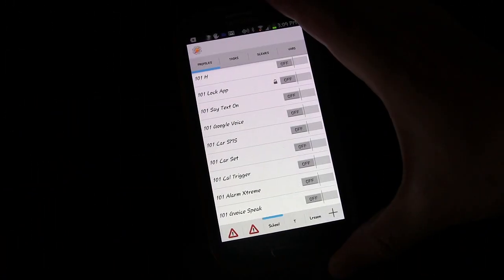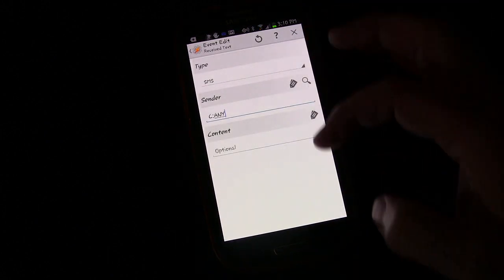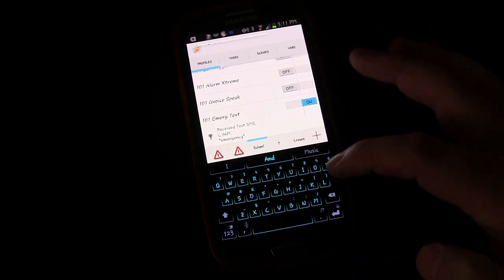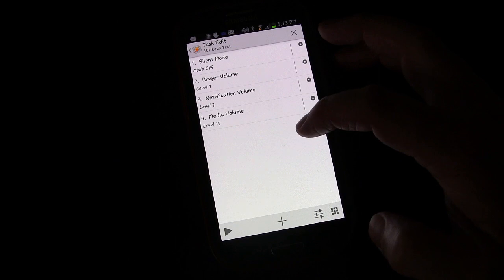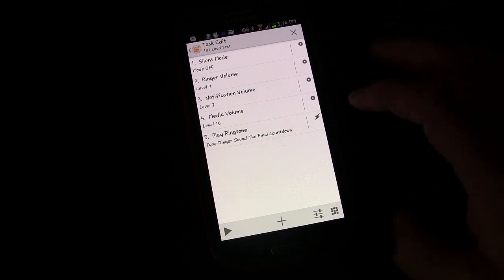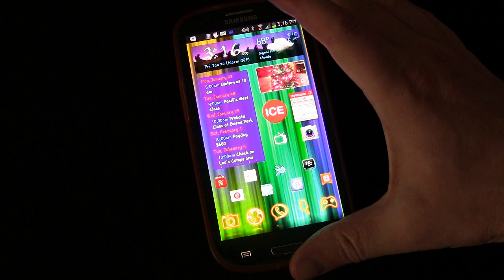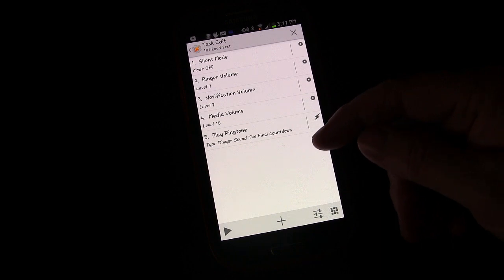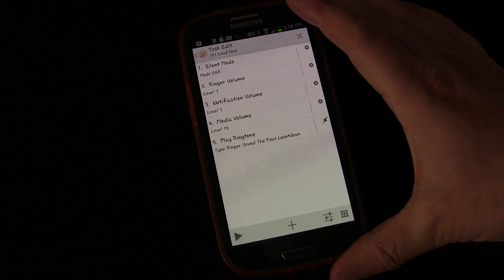Tasker 101 Tutorial: Lesson 21a - Trigger Task based on Content of Text Message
In this lesson I show you how to trigger a task based on the content of a text message like a specific word or phrase.  I demo this with one application, but it can be used for many different things. You could even use it to create a security pack to track your phone if it's lost or stolen or lock it or speak messages or make noise to help find your phone.